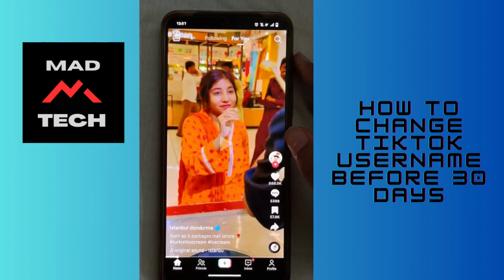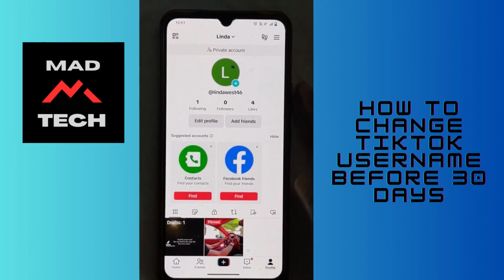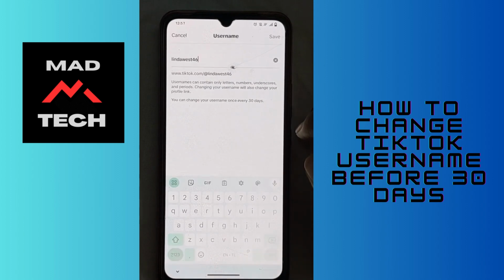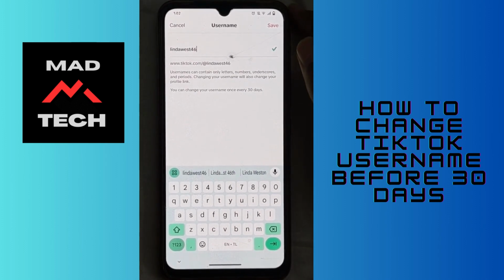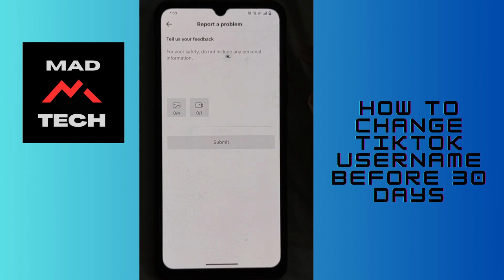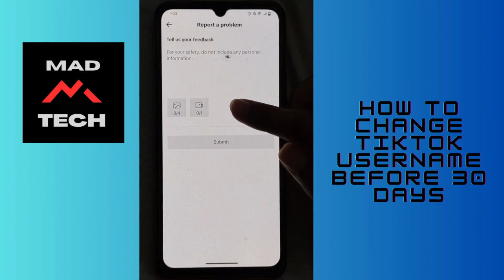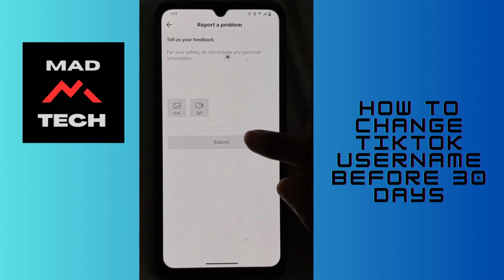How to Change TikTok Username Before 30 Days?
Do you want to change your TikTok username but don't want to wait 30 days? Don't worry, I'll show you how to do it in this video.

TikTok is a popular social media app that allows users to create and share short videos. However, TikTok has a 30-day cooldown period for changing your username. This means that you can't change your username again for 30 days after you change it the first time.

In this video, I'll show you how to change your TikTok username before 30 days step-by-step. I'll also give you some tips on how to choose a good username.

By the end of this video, you'll know how to change your TikTok username before 30 days and get a username that you love.